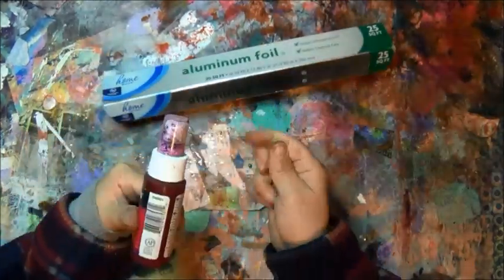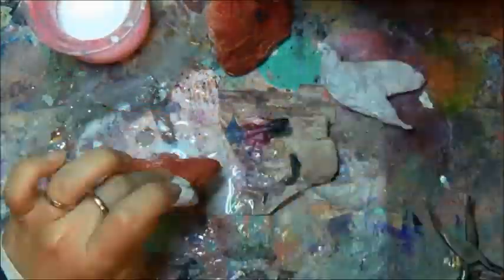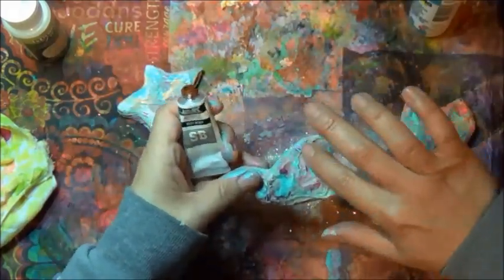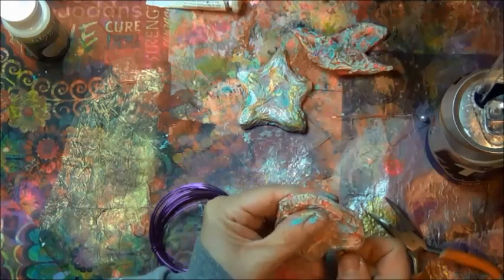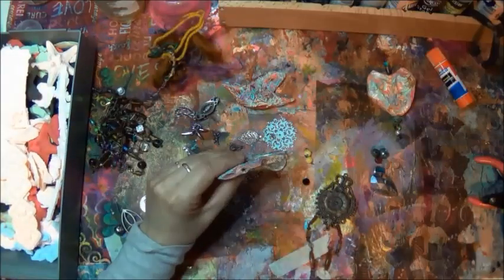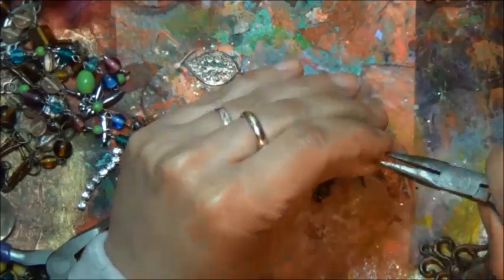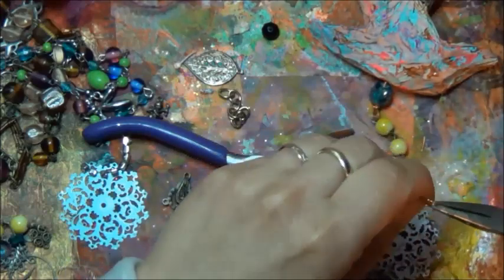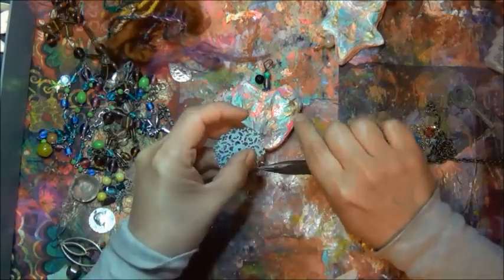How To Make Wind Chimes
diy wind chimes in time for spring and summer art. Do it yourself hobby. In a few days i will share the next step on what you can do with them